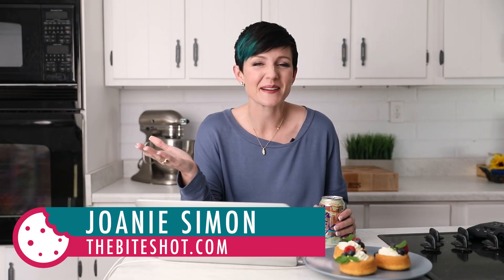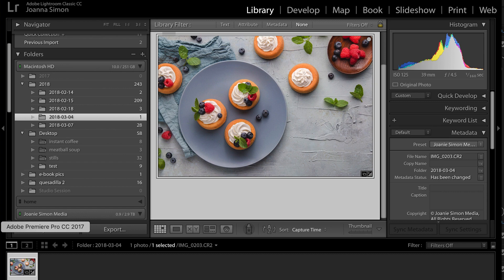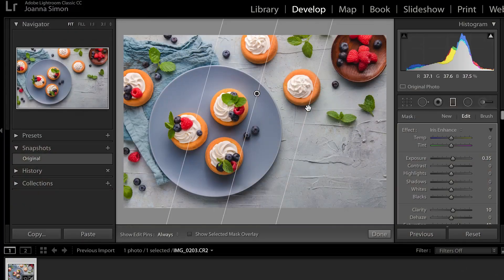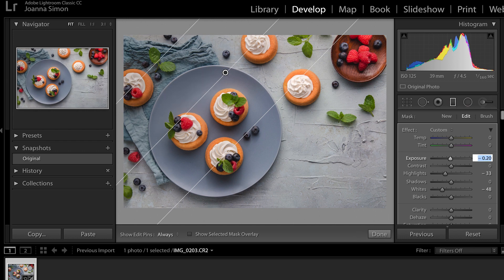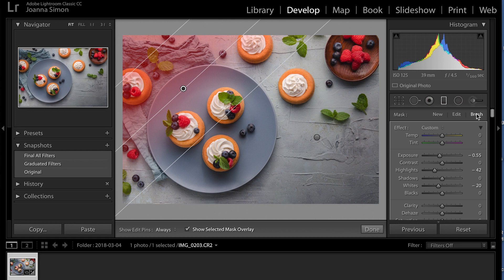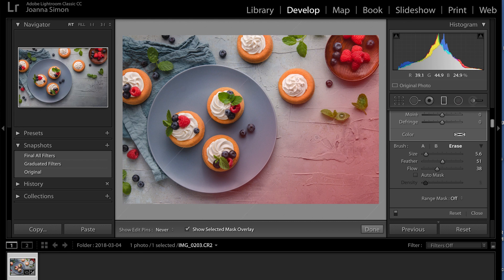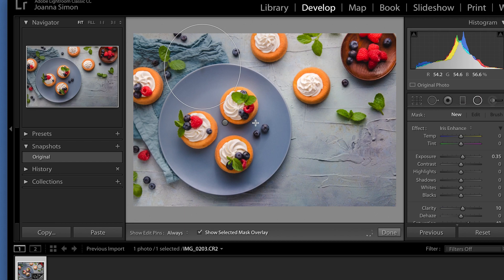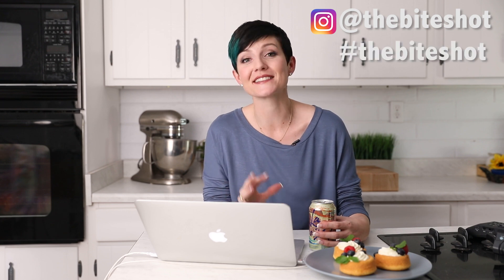Graduated + Radial Filters for Food Photography | LIGHTROOM TUTORIAL